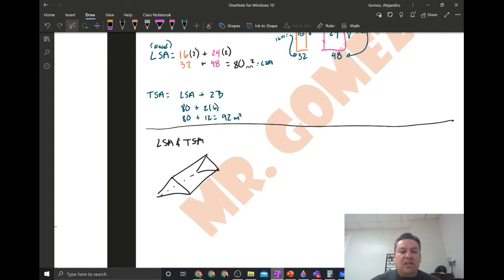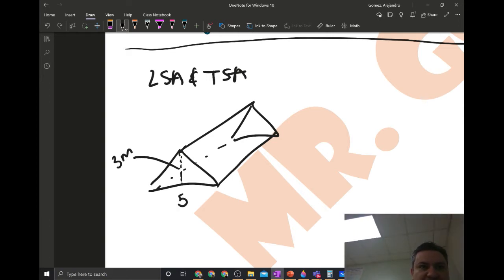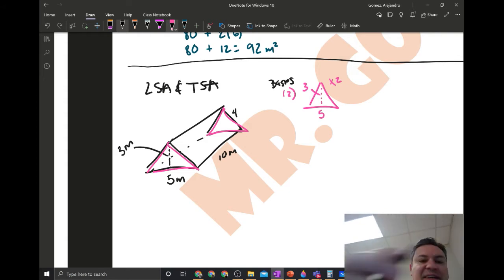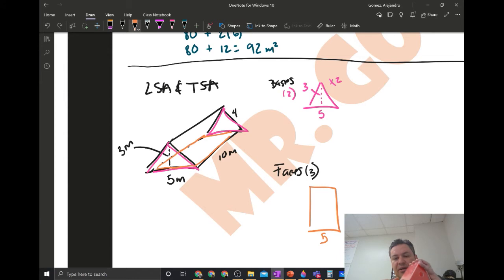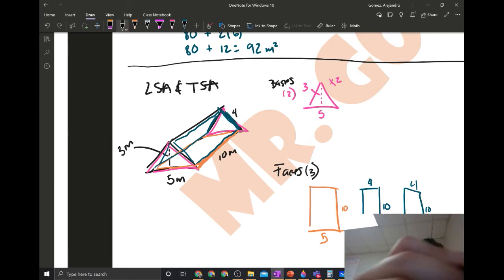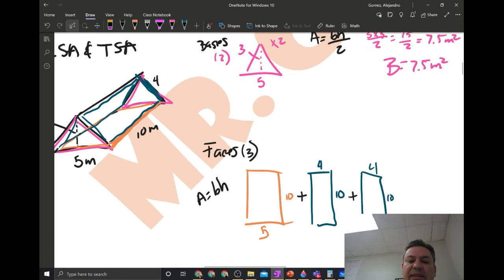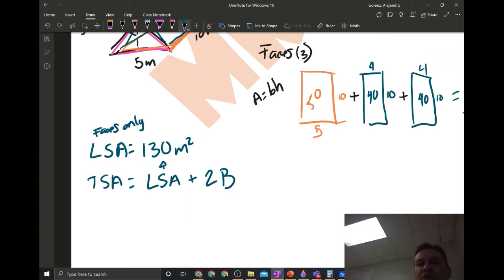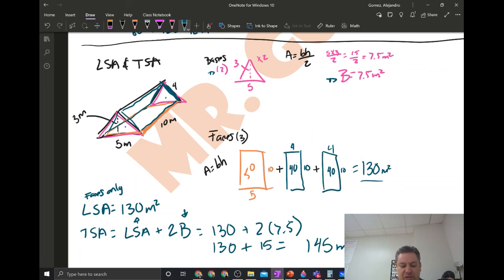Triangular Prism: Finding the Lateral and Total Surface Area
In this video, I will be showing you how to find the Lateral and Total Surface area of a Prism, more specifically, a Triangular Prism.
TEK 7.9.D

10.3 - Surface Area - Triangular Prism